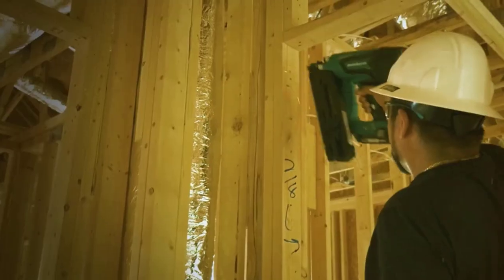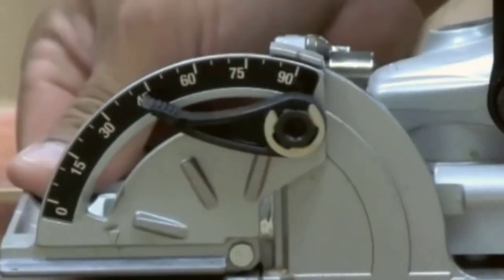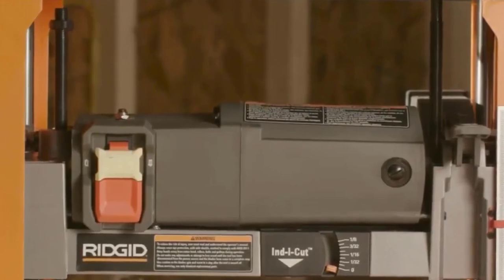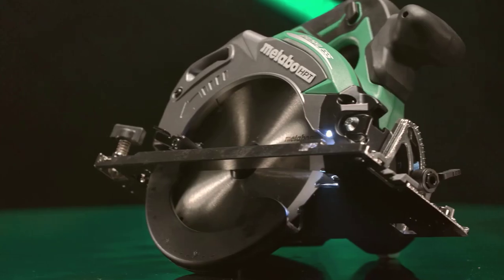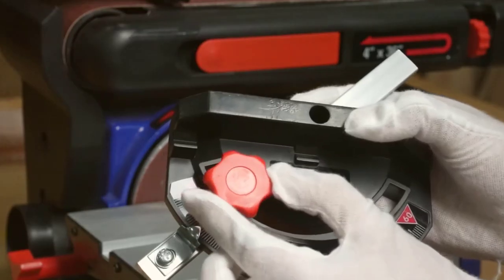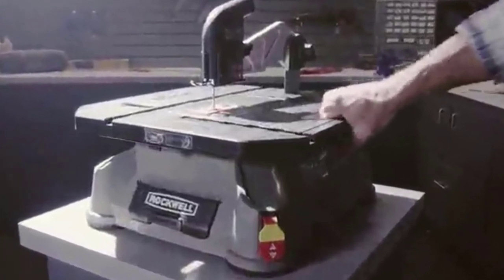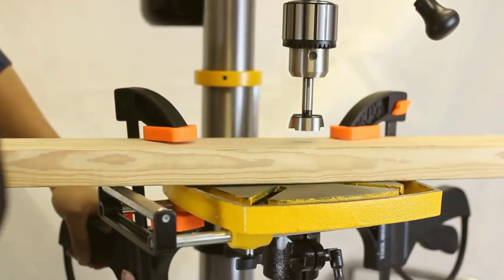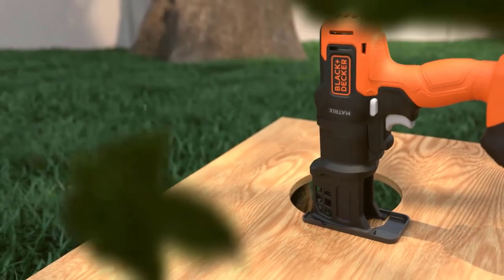Top 10 Amazing Woodworking Power Tools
Whether you are a new or experienced woodworker, there is something in the market for you. The list of power tools available today can be overwhelming. In this video, we will focus on ten top power tools that are a must-have for any woodworker's toolbox.

00:00  INTRO.
00:21 ➜ 1. MAKITA PLATE JOINER.
00:55 ➜2. MILWAUKEE'S CORDLESS COMPACT ROUTER.
01:25 ➜3. RIDGID PLANER.
02:01 ➜4. METABO HPT CORDLESS CIRCULAR SAW.
02:46 ➜5. DEWALT TABLE SAW FOR JOBSITE.
03:25 ➜6. WORKPRO BELT DISC SANDER.
03:57 ➜7. ROCKWELL PORTABLE TABLETOP SAW BLADE.
04:32 ➜8. PORTER-CABLE OSCILLATING TOOL.
05:03 ➜9. WEN VARIABLE DRILL PRESS.
05:33 ➜10. BLACK+DECKER JIG SAW.
06:12  OUTRO.

Whether you are a new or experienced woodworker, there is something in the market for you. The list of power tools available today can be overwhelming. In this video, we will focus on ten top power tools that are a must-have for any woodworker's toolbox. These tools are all available online, so do well to check the description box for the purchase link.
Makita Plate Joiner
First on our list is The Makita Plate Joiner. This plate joiner is an excellent choice for constructing robust and accurate biscuit joints in various woodworking projects, including furniture, cabinetry, and fine woodworking.
The powerful 5.6 AMP motor allows this Plate joiner to make short work of cutting through a wide range of wood with pinpoint accuracy.
Additionally, the "toolless" blade cover and shaft lock enable quick blade swaps, while the non-marring rubber inserts on the shoe prevent materials from slipping.
Milwaukee's Cordless Compact Router
When it comes to clean, precise cuts in a wide range of materials and applications, go no further than the Milwaukee Compact Router, which combines power, speed, and accurate depth adjustments.
Powered by a Brushless Motor and enhanced by REDLINK PLUS technology, this remote router delivers significant results. With its best-in-class 31,000 RPM and a 1.25 horsepower motor power, this trim router makes quick work of even the most complex materials.